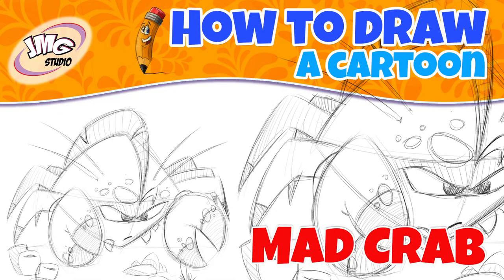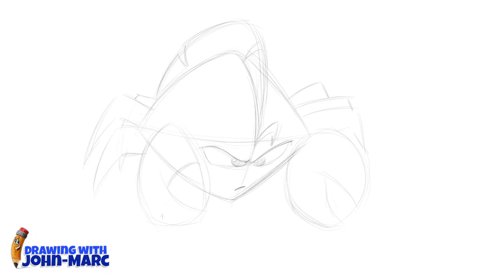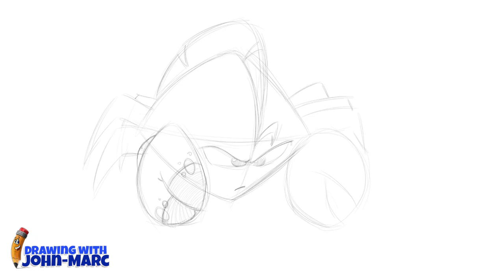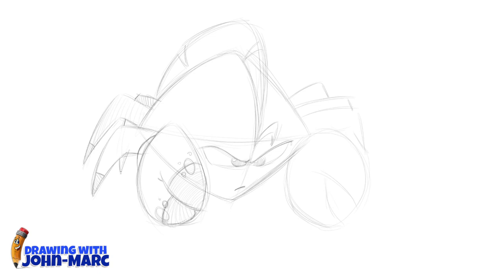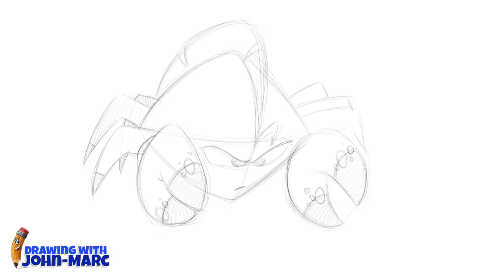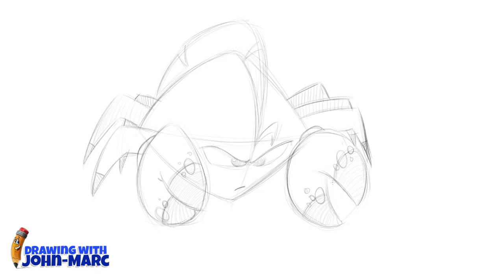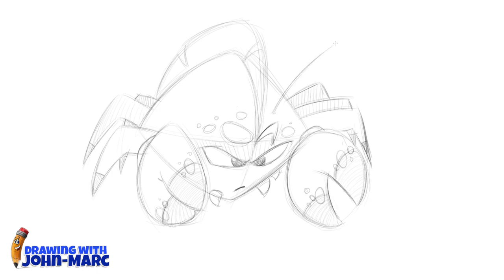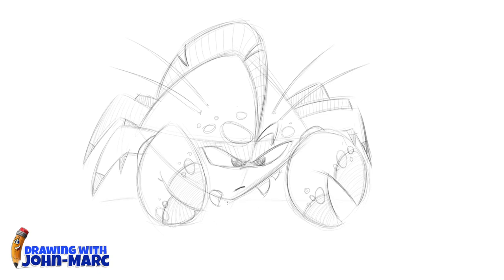How to draw a mad crab cartoon step by step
Let’s begin by learning how to draw, I'll be sharing how to sketch. Next, you have the basic shapes in place. We'll complete the light sketching to follow with a little darker outline to get to the final drawing. This may not always be the final drawing, but this will guide you to your final stage. I want you to learn and practice the technique of sketch.  This certainly will help you to become a more skilled artist.